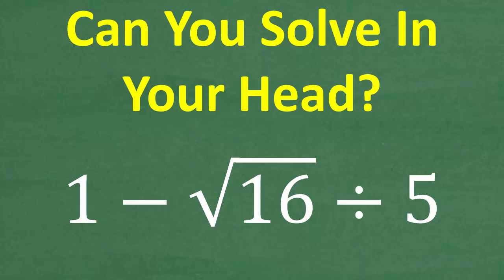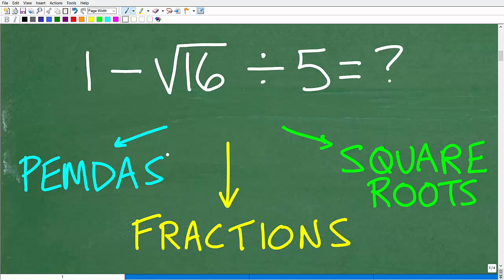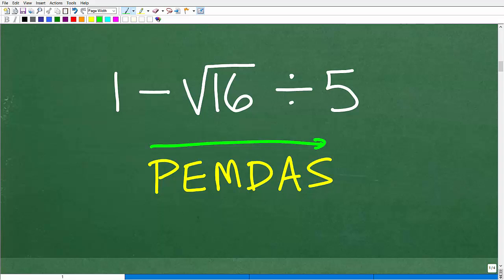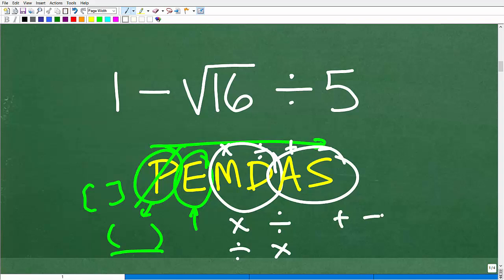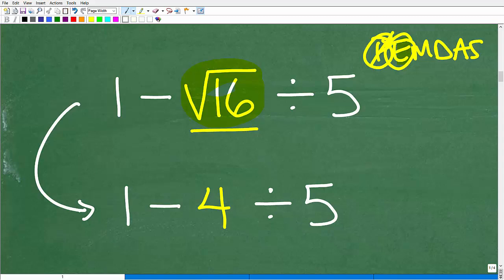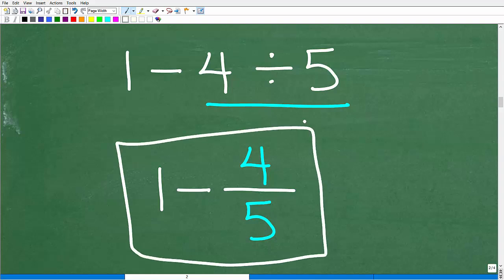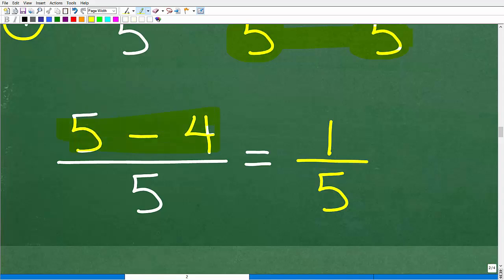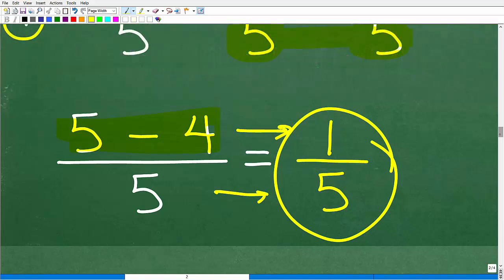1 – the square root of 16 ÷ 5=? Most can’t do this in their head RIGHT!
How to do math in your head - mental math problem.

• HOMESCHOOL MATH
• COLLEGE MATH